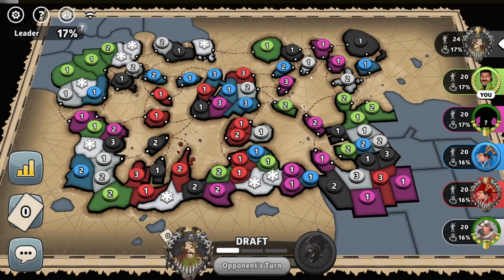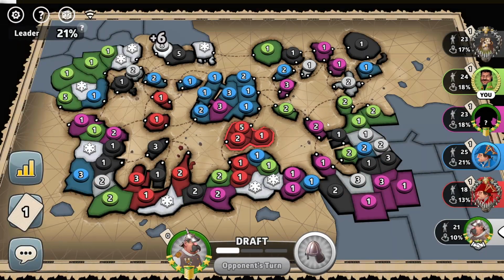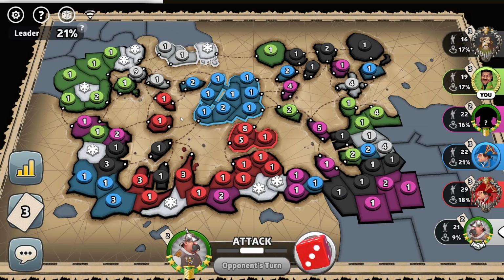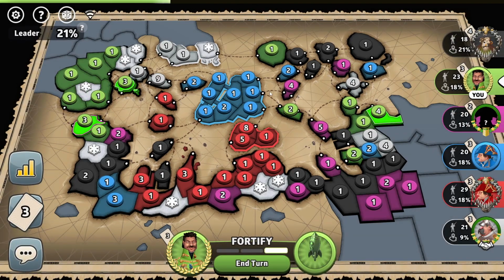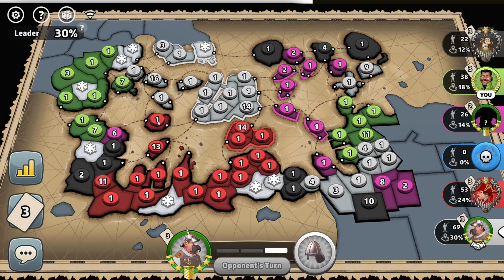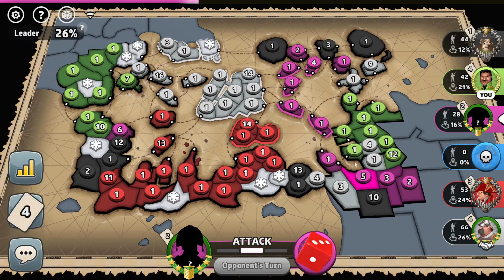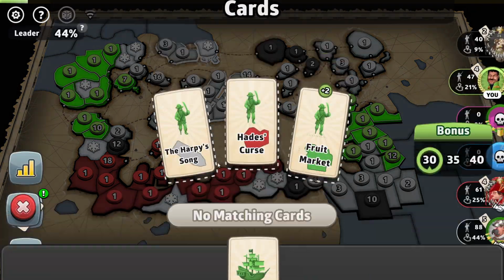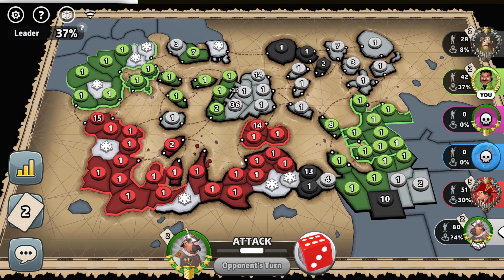Never trust a Pirate - 70% Domination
70% Domination with Progressive Cards in the Pirate's Bay.